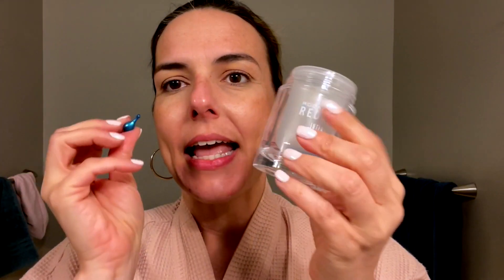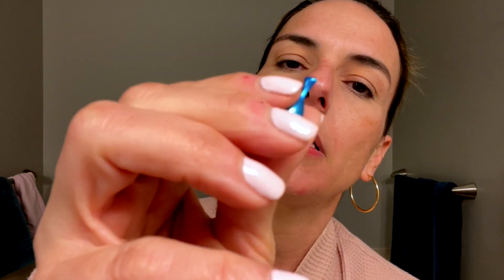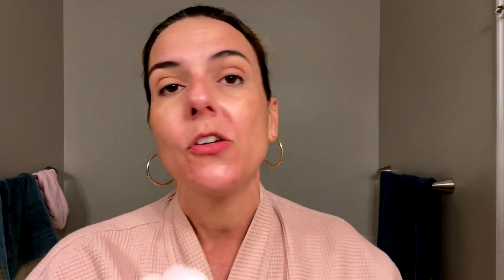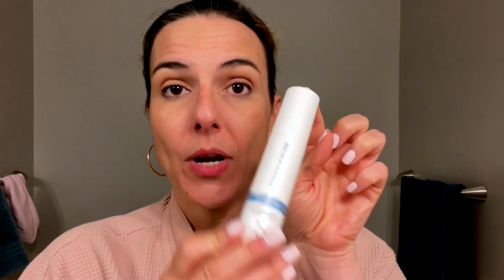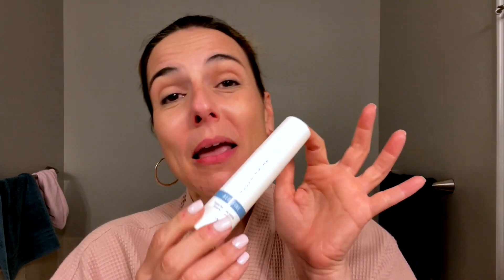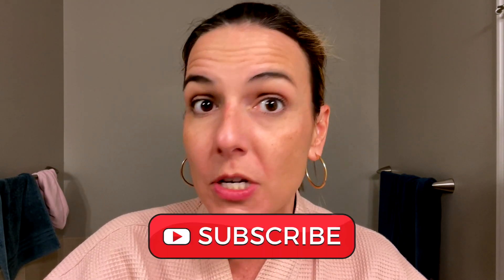My Top 3 effortless SKIN CARE treatments ✅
My three must haves when it comes to skin care.

They are pricey but totally worth it and if you become a member, you get major discounts. About Vitamin C, you can some great serums with it as a main ingredient at all price points. And of course, you can get sunblock for the face at any price point but I love that my moisturizer already has SPF in it.

Oh, and what do you think about the extra clip in this video? My apologies for the singing. I was feeling nostalgic.